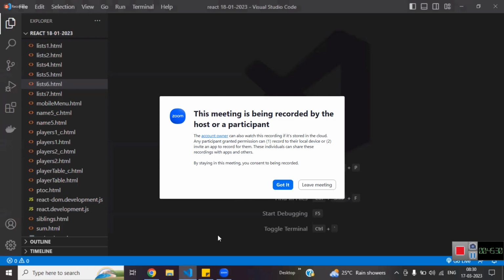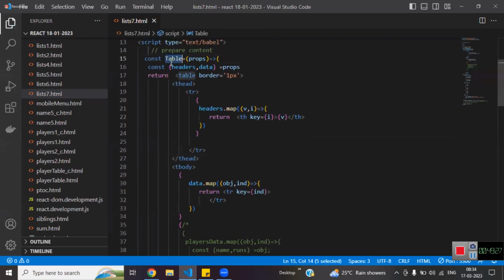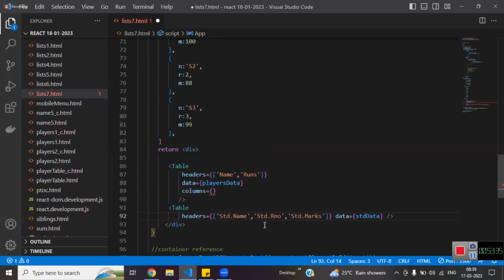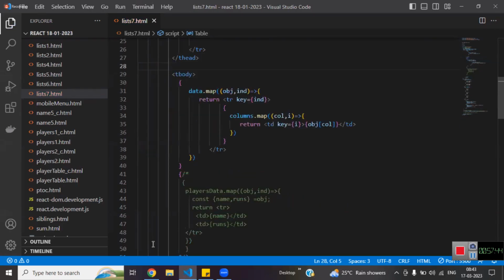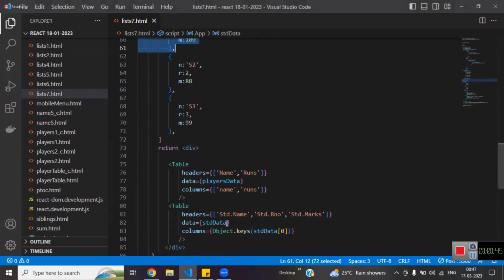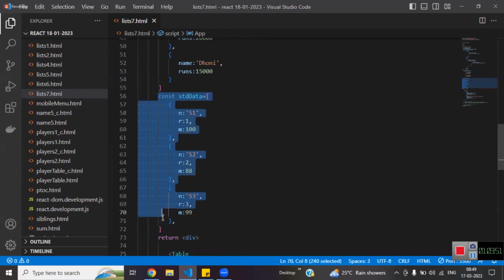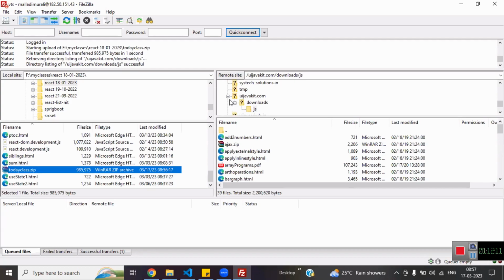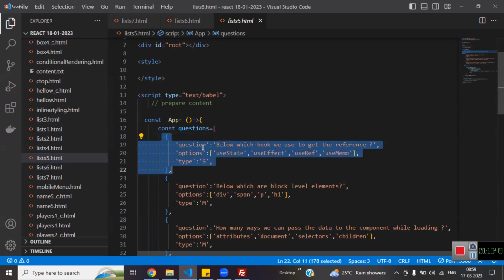React JS | 17 03 23 | New Course | New Batch